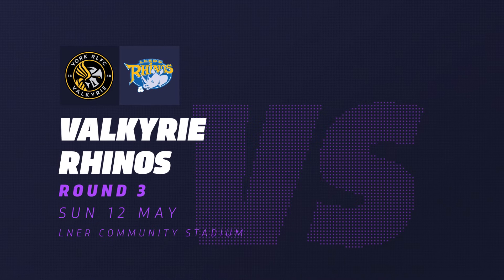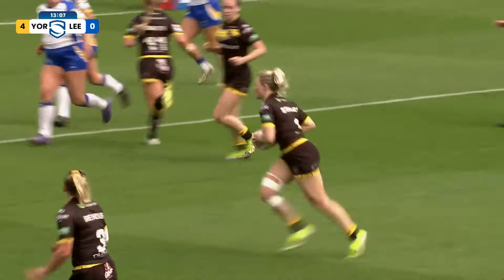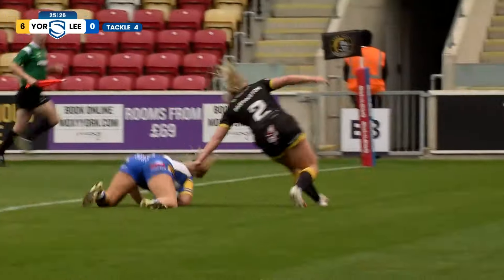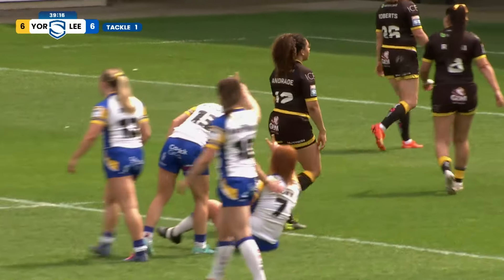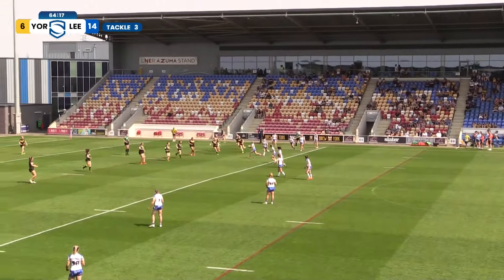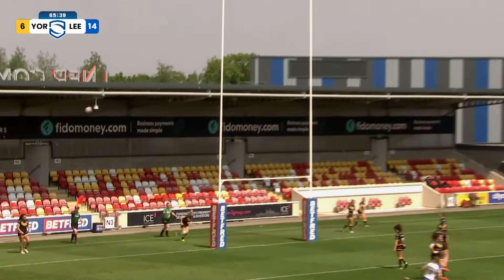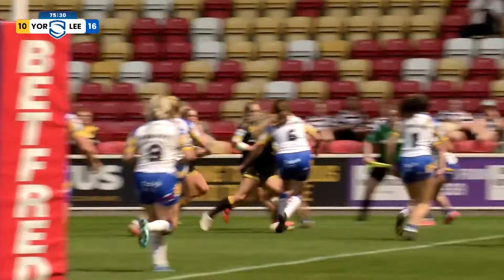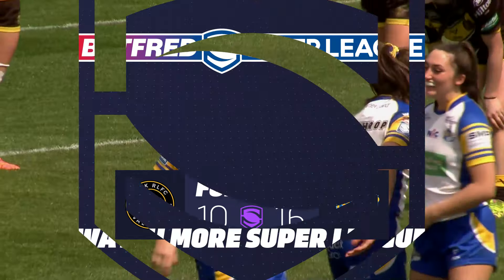Highlights | York Valkyrie v Leeds Rhinos | 2024 Betfred Women's Super League, Round 3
It's a big game in the Betfred Women's Super League as York Valkyrie host Leeds Rhinos